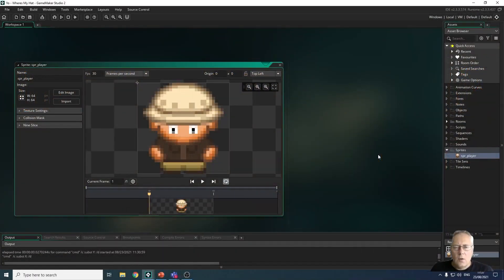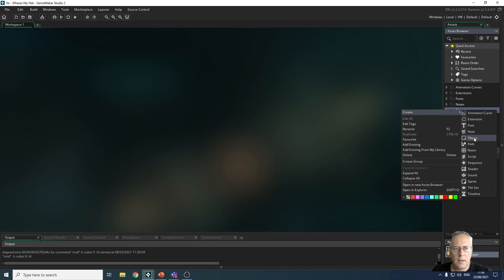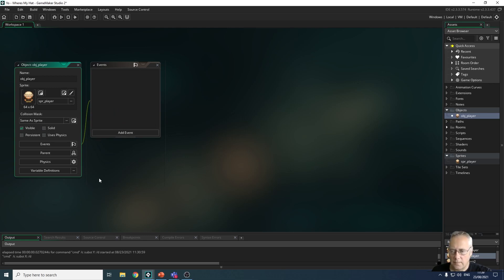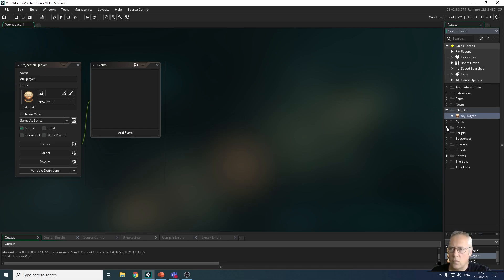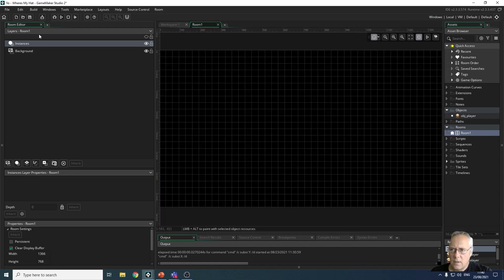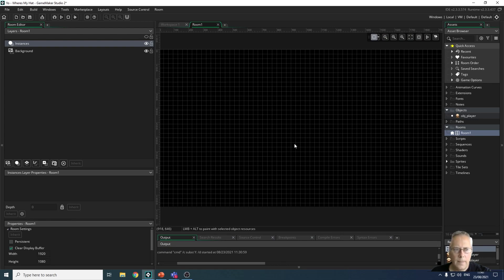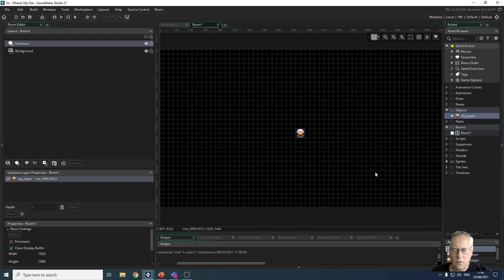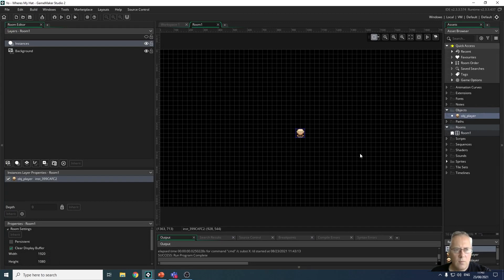3 - Creating Objects And Rooms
This video will show you how to create objects, apply sprites and how to create a room that can be used in your game.